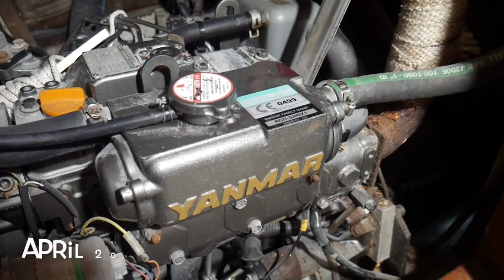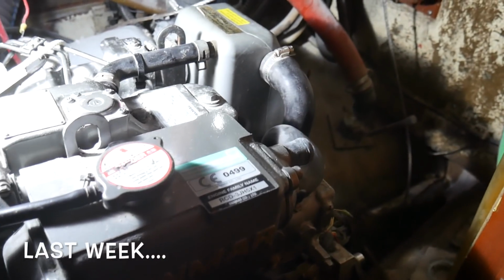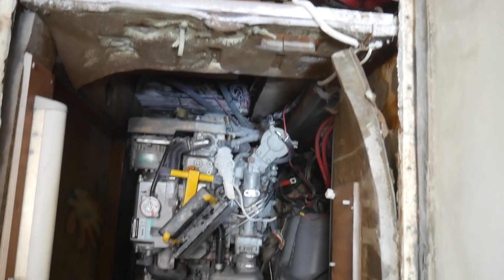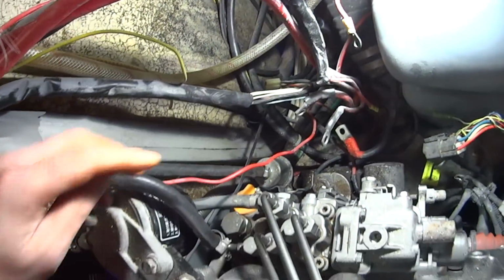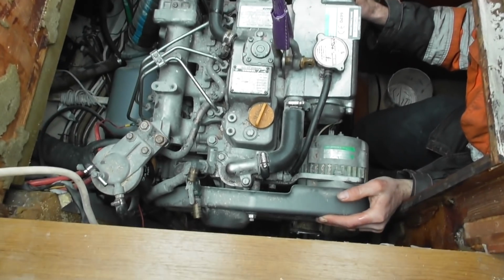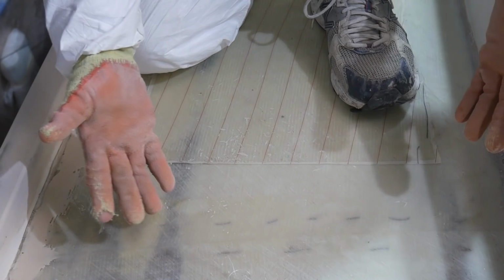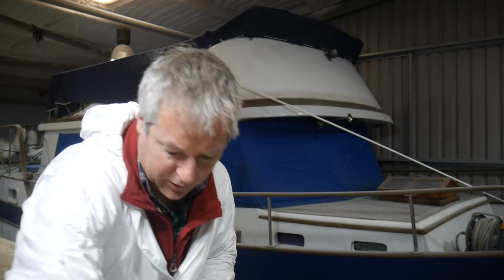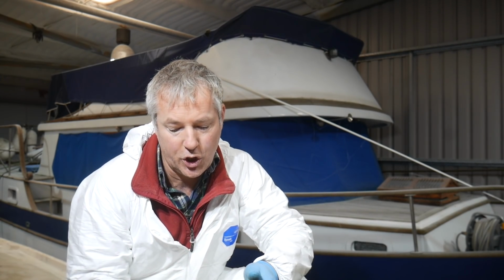#48 Engine lift, more troubles?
Happy Christmas all! In this update I get the engine lifted out and ready for inspection. I also do some tests to determine the best way to lay down the radius along the toe rail and cabin top.